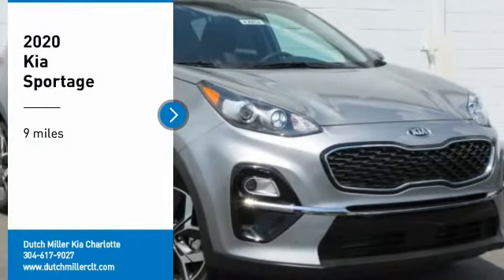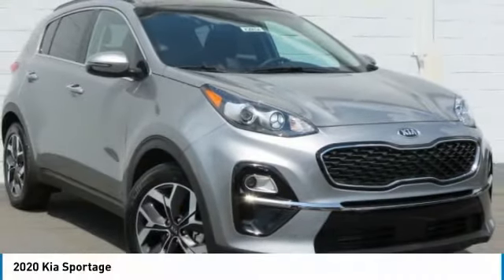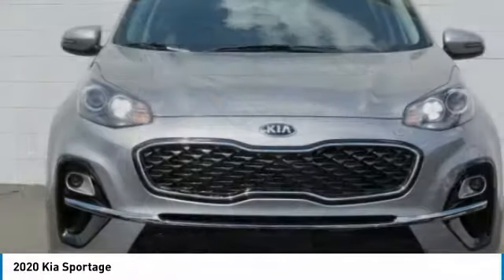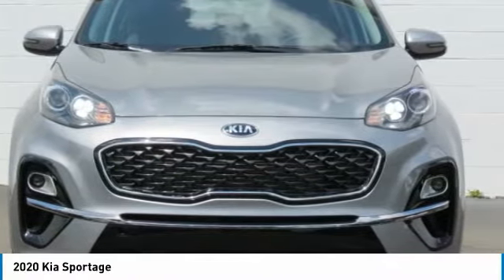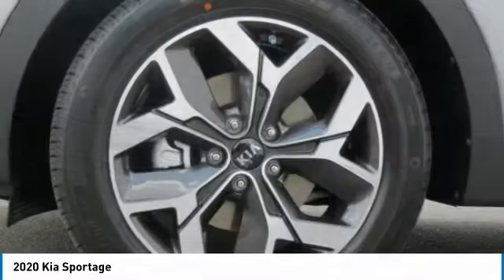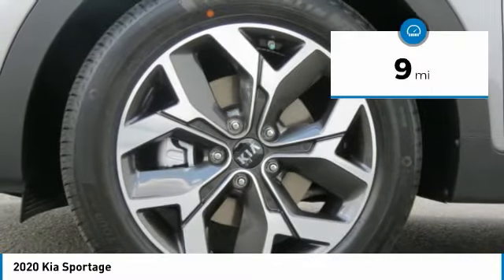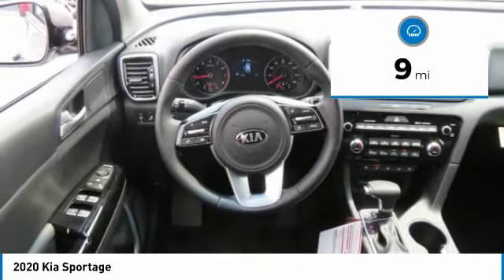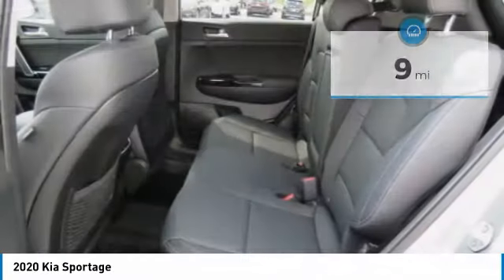2020 Kia Sportage Charlotte NC K20034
2020 Kia Sportage

7725 South Blvd.

Pick up this Grey 2020 Kia Sportage, available today at Dutch Miller Kia Charlotte. This could be the one you've been searching for.